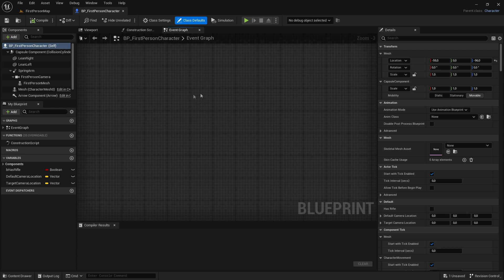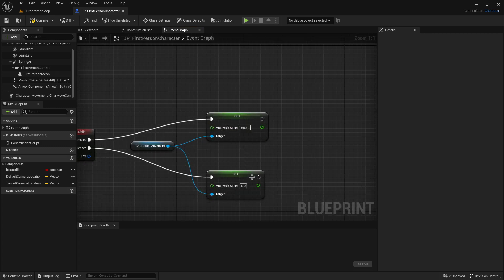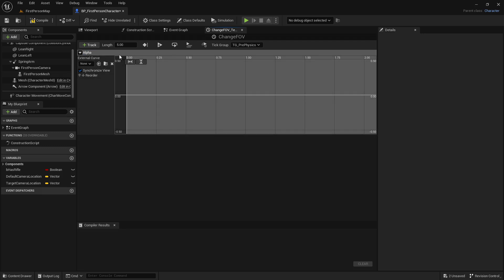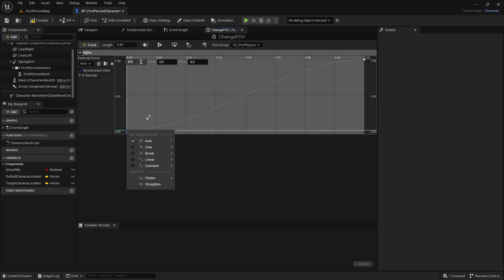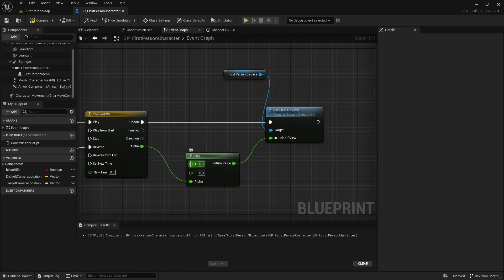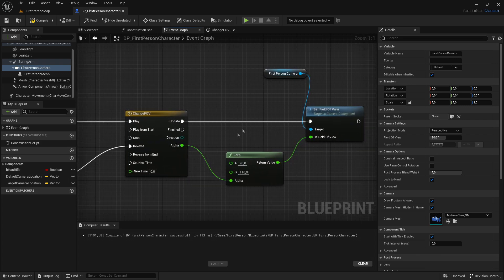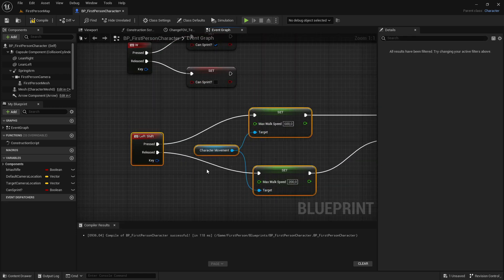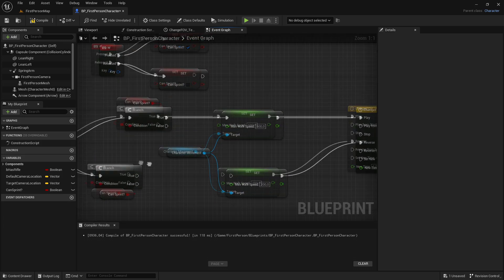Smoothly Change FOV When Sprinting In UE5